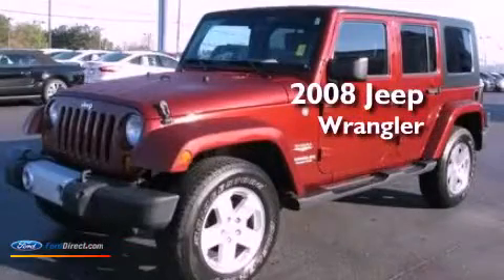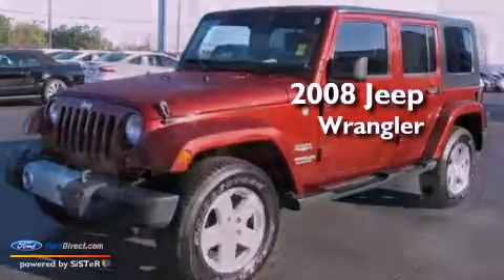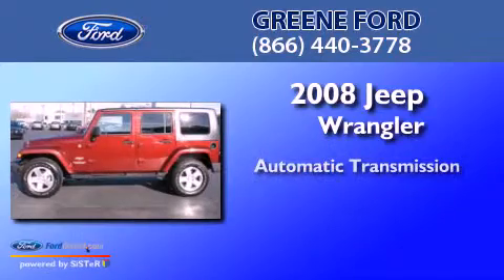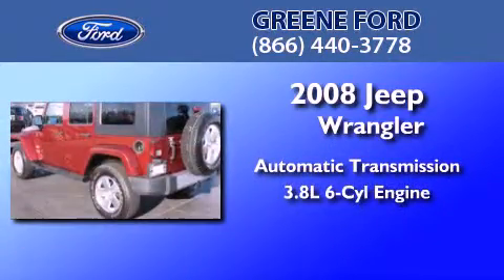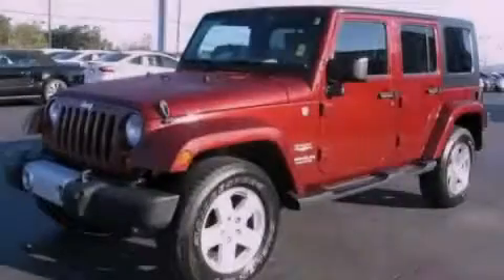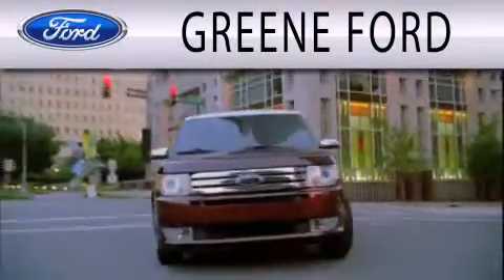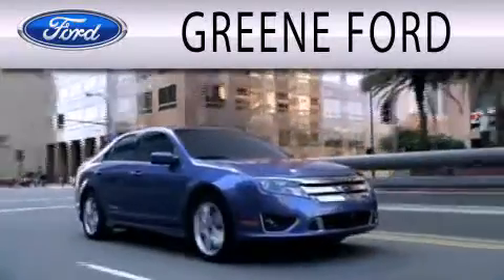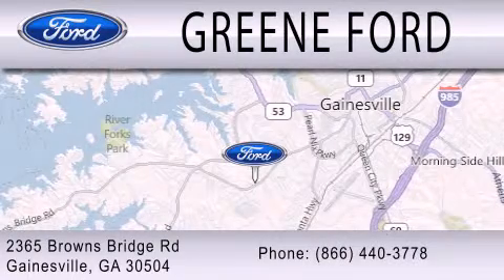2008 JEEP WRANGLER Gainesville GA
Year : 2008
 Make : JEEP
 Model : WRANGLER
 Engine : 3.8L V6 12V MPFI OHV
 Trans . : AUTOMATIC
 Exterior : RED ROCK CRYSTAL PEARLCOAT
 Miles : 31,574
 Interior : DARK / MEDIUM SLATE GRAY
 Stock : P4104